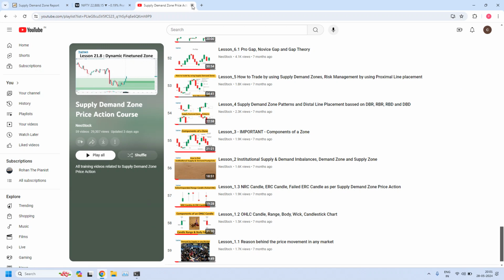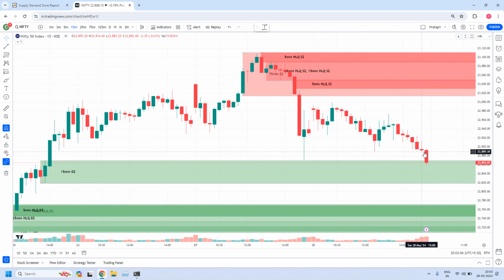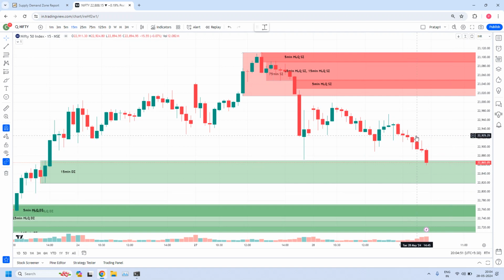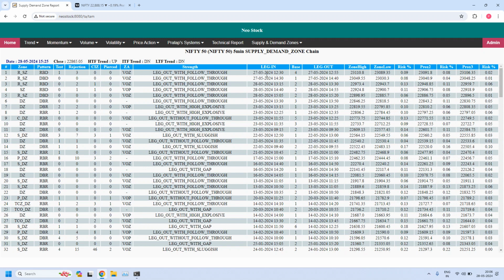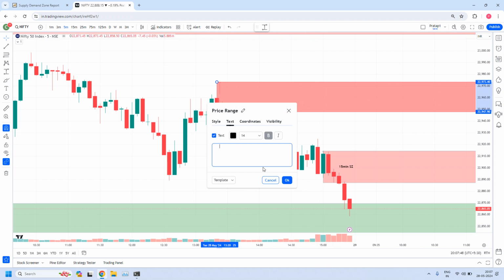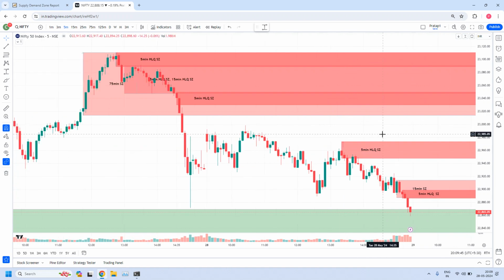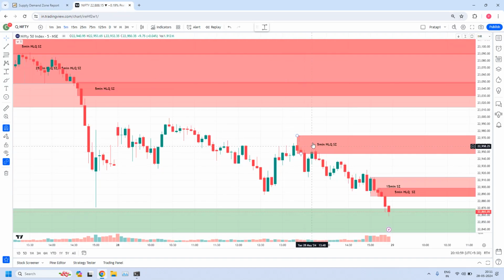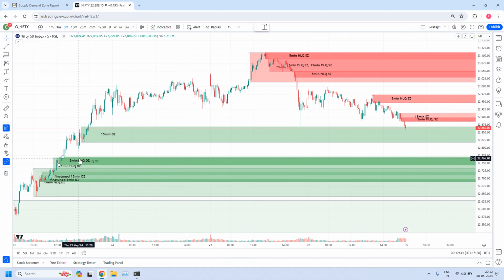NIFTY Analysis as per Supply Demand Zone for 29-May-2024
1. NIFTY chart analysis
2. NIFTY Supply Demand Zone Chain for 15min and 5min timeframes